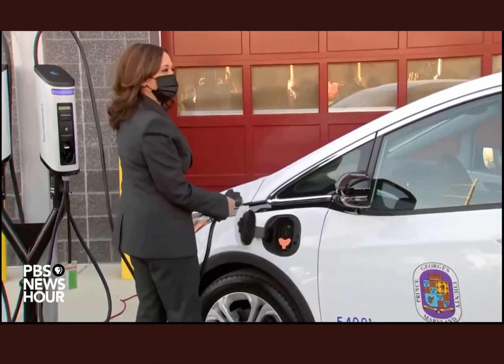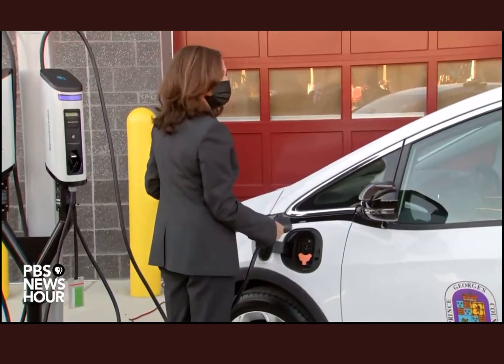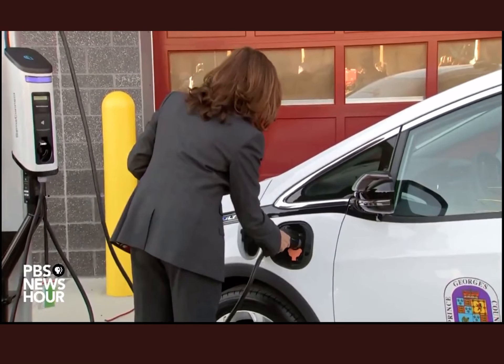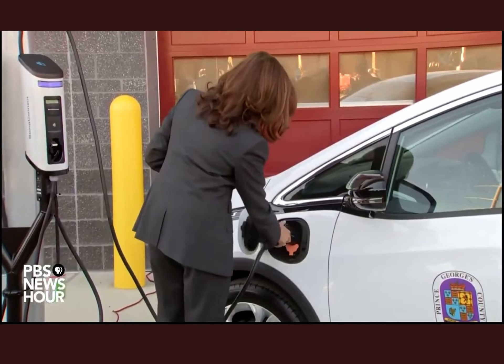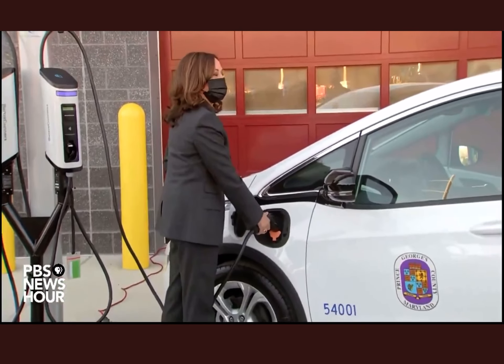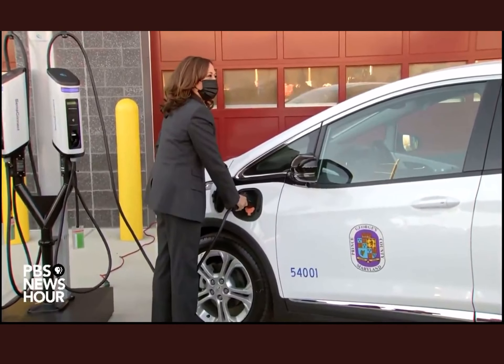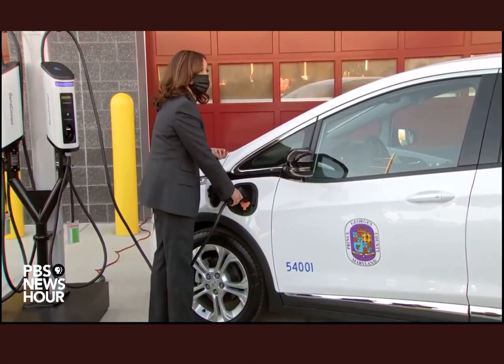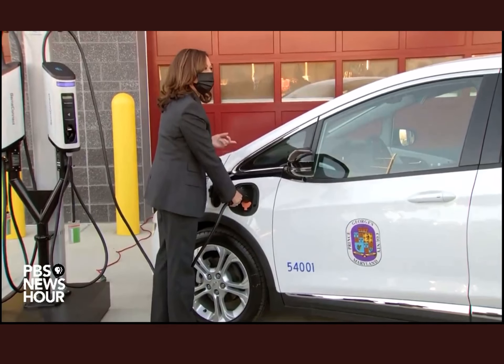Kamala zatankowała do pełna 🤓🤪😂